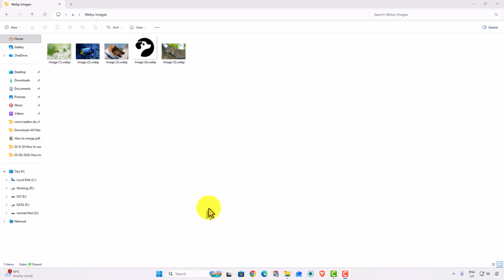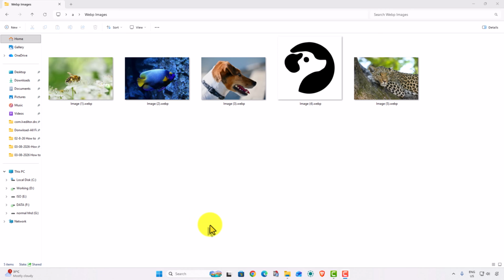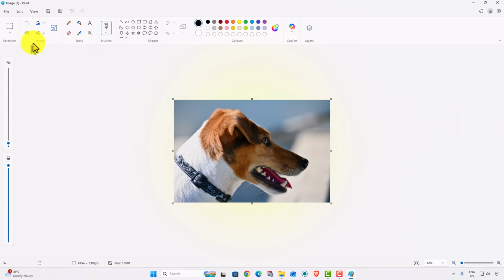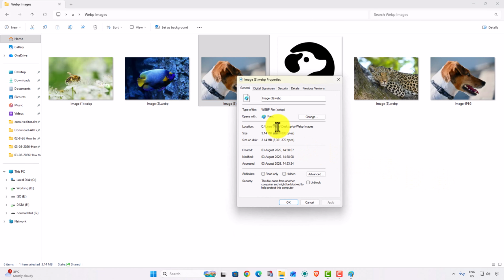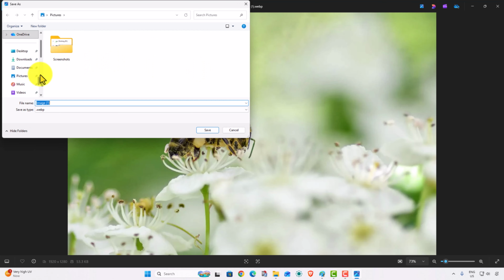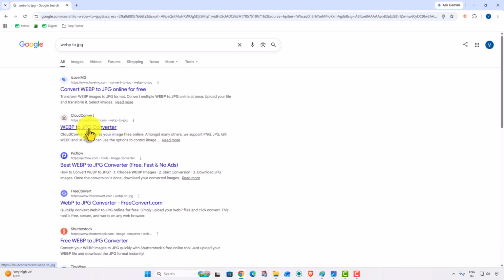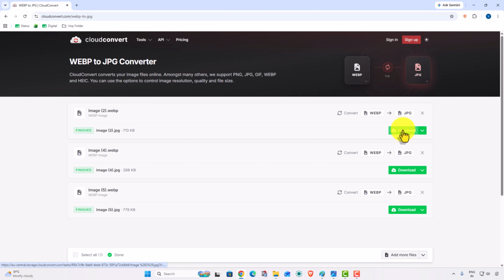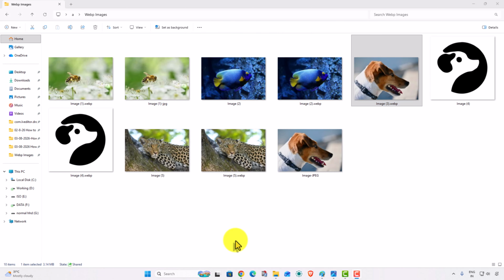How to Convert WEBP to JPG for Free (No Software Needed)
Need to convert a WEBP image to JPG without installing any software? In this step-by-step tutorial, you'll learn the fastest and easiest way to convert WEBP to JPG for free using your web browser.

In this video you'll learn:

How to convert WEBP to JPG online
Convert WEBP images without software
Best free WEBP to JPG converter
Save images as JPG in seconds
Works on Windows 11, Windows 10, Mac, and Chromebook

Your queries are coverd:
webp to jpg
convert webp to jpg
webp to jpg online
webp converter
jpg converter
convert image to jpg
how to convert webp to jpg
free webp to jpg converter
webp image converter
webp to jpeg
windows 11 tutorial
windows tips
image converter
photo converter
online image converter